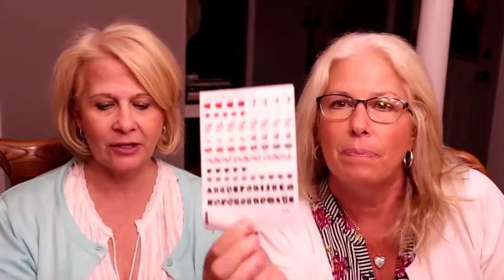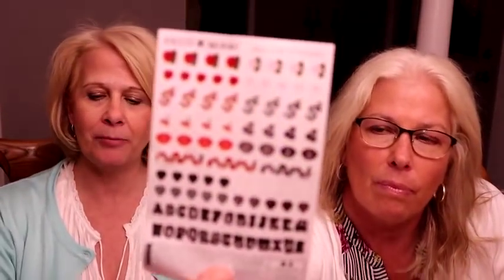Bless Box Subscription - So many awesome things - Hair/Skin Care/Snacks/& More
We just love this box - it is truly a &#34;blessing&#34; and it would make a great surprise gift for someone that needs a blessing in your life.

Bless box is $29.99/month with a $7.50 shipping fee. They have a code on their website, blessbox.com where you can get your first box without any shipping fee.

Welcome, we are so glad you are here.  We definitely like to be positive, light hearted, and honest in hopefully a refreshing way.  Being sisters in real life, we definitely play off of each other and have a lot of fun in the meantime.
We love the interaction, the comments, the constructive critiscm.